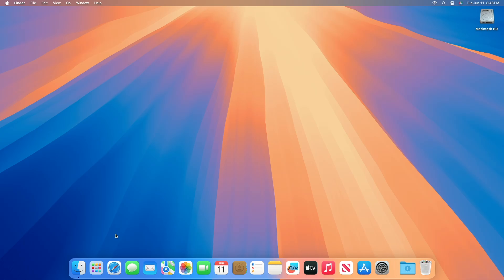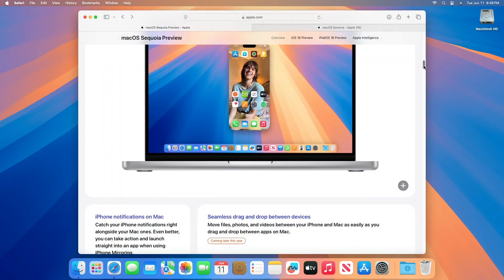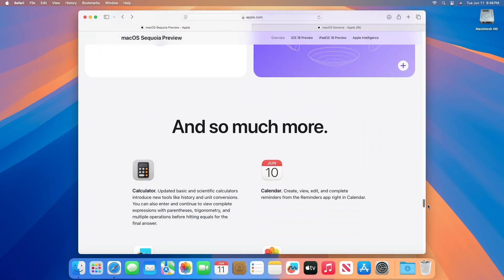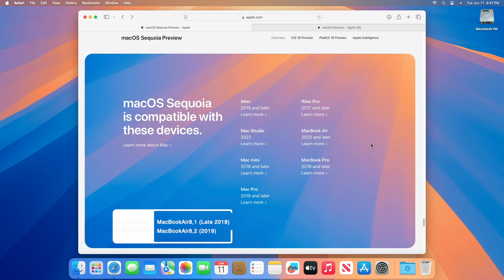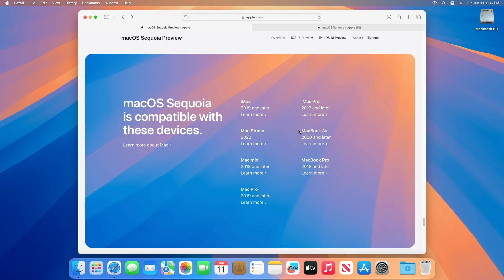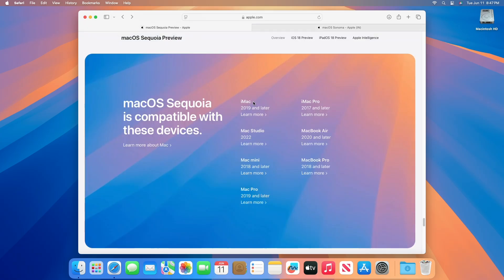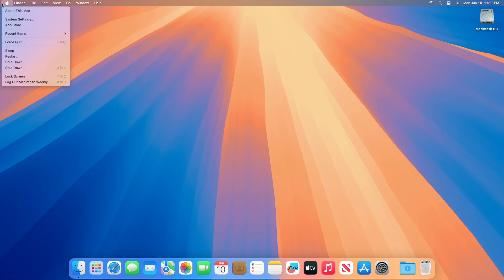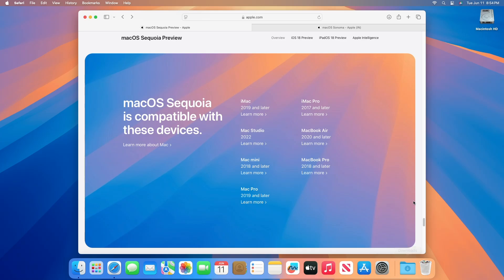macOS Sequoia Compatibility | 2 Macs are Unsupported Now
✔ Forum:
✔ Get Support:

Coming Soon